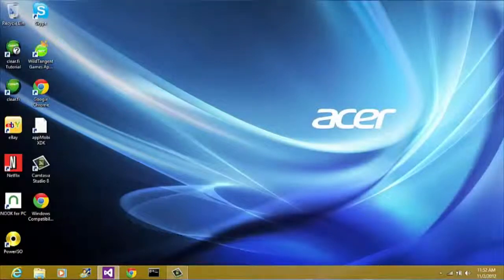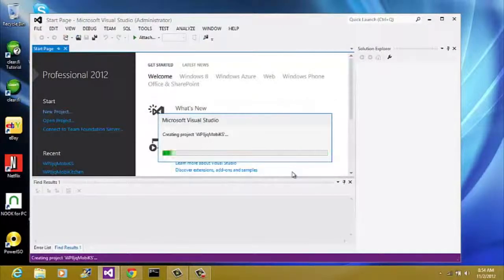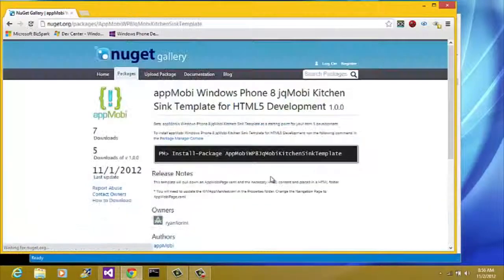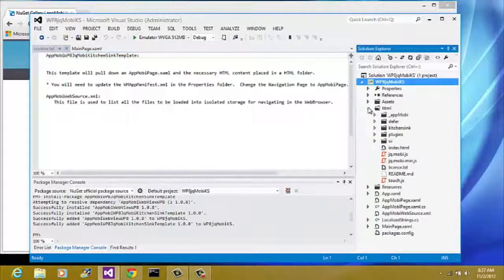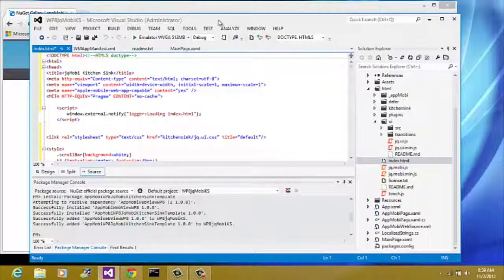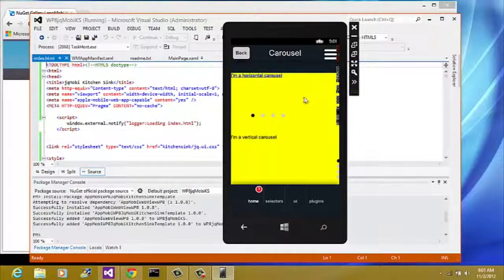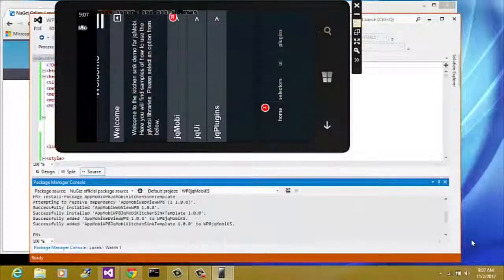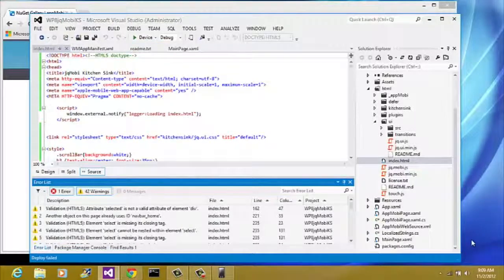How To Create Windows Phone 8 apps using jqMobi